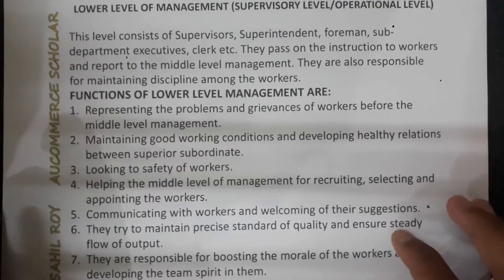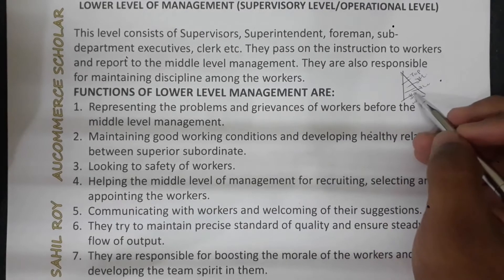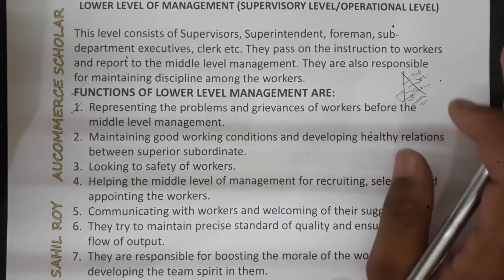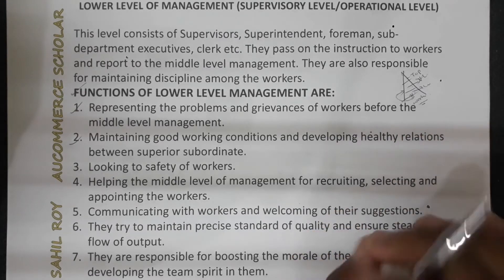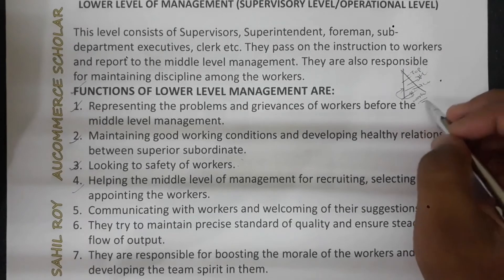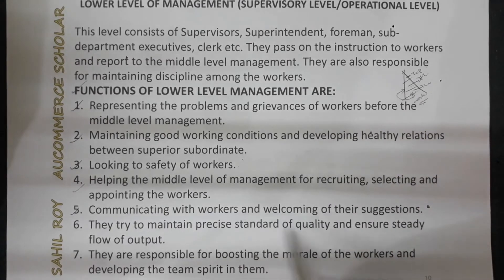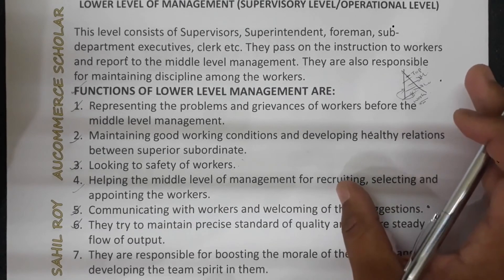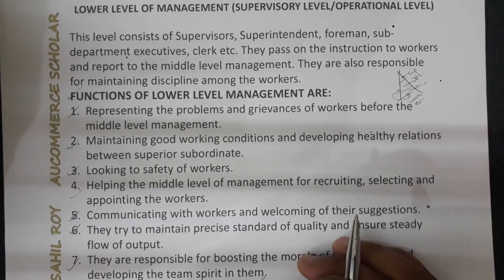Functions of Lower Level Management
LEVELS OF MANAGEMENT  I   TOP/MIDDLE/LOWER

I AM SAHIL ROY
TOPICS  WHICH I HAVE COVERED UNDER THIS VIDEO IS:
1) Levels of management
2)top level management and its functions
3)middle level management and its functions
4)lower level management and its functions

MANAGEMENT

MICROECONOMICS

NTA NET/JRF

MACROECONOMICS

ACCOUNTANCU CLASS XII